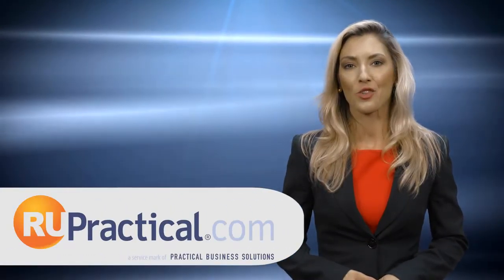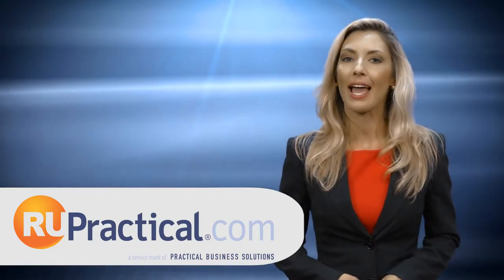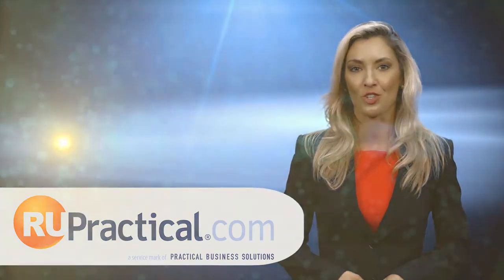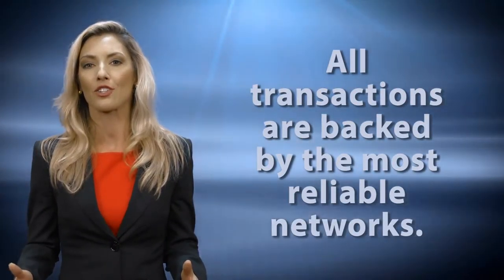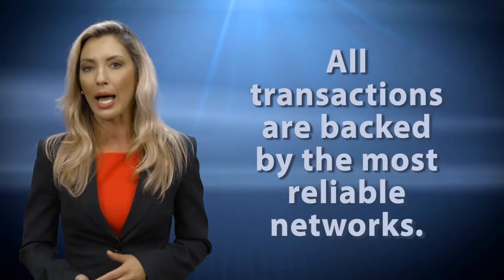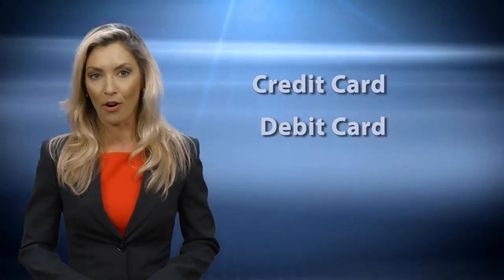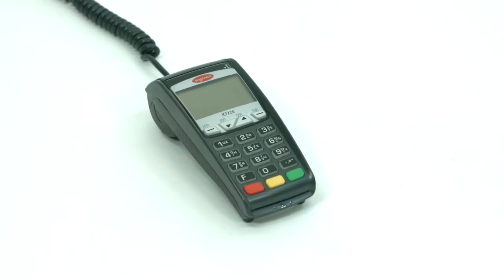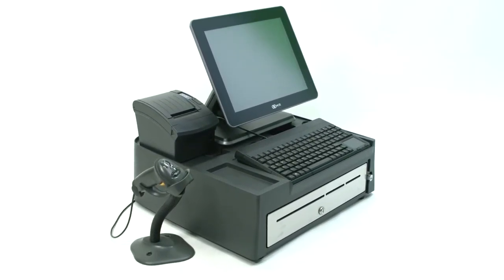Best Video Production Services Companies Florida Miami West Palm Beach Gardens Videographer